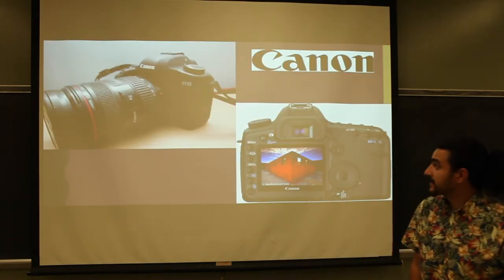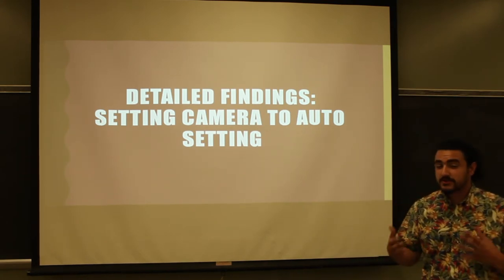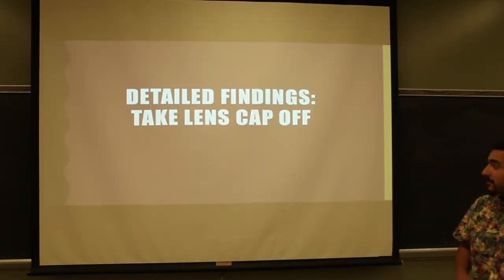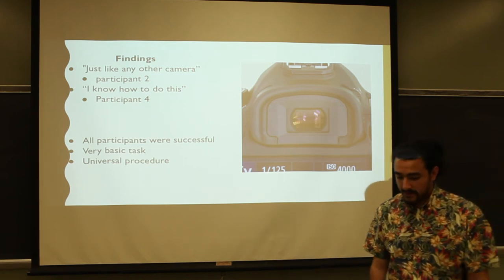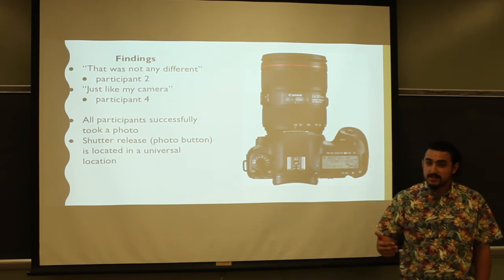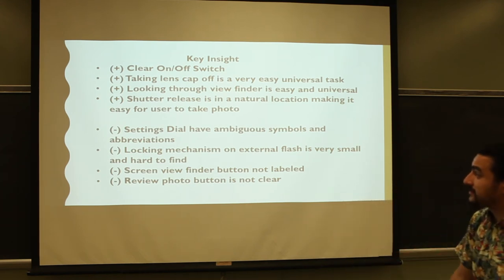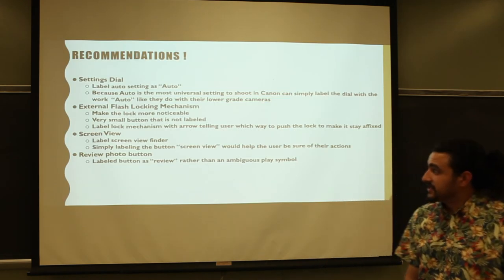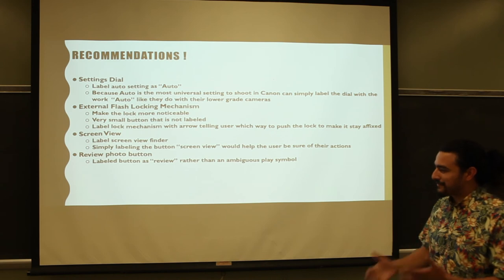Psy 382 Canon 5D Mark II Usability Presentation